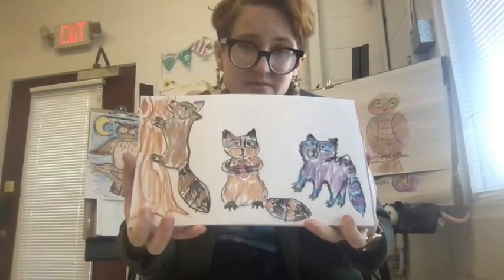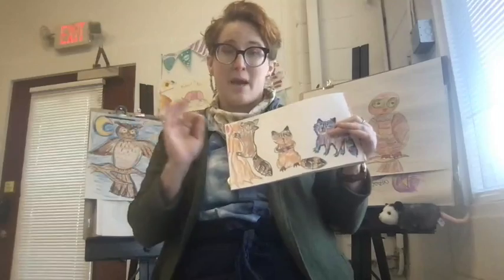1 animal 3 poses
This video is about 1 animal 3 poses